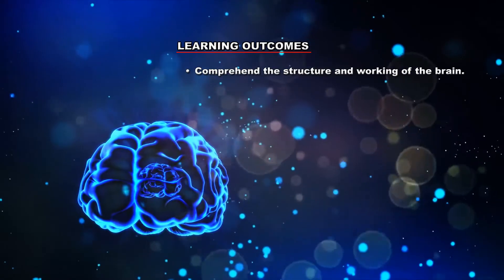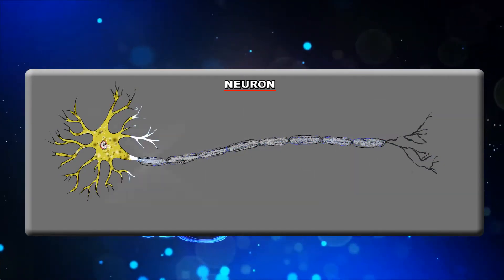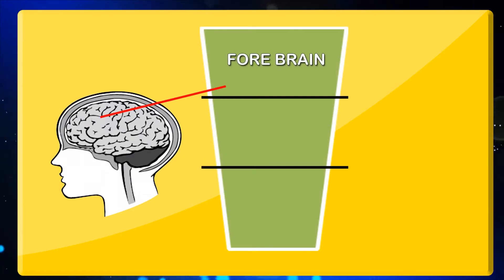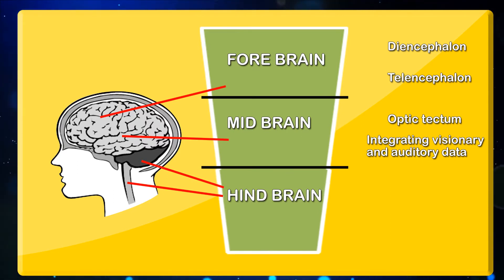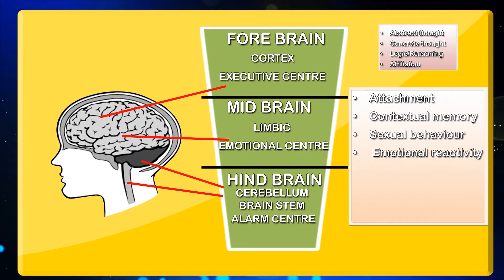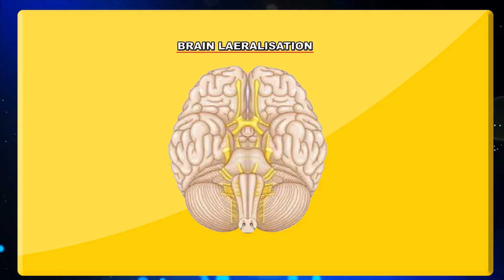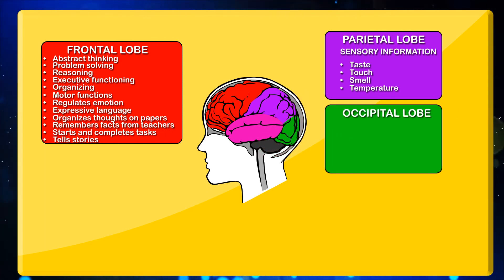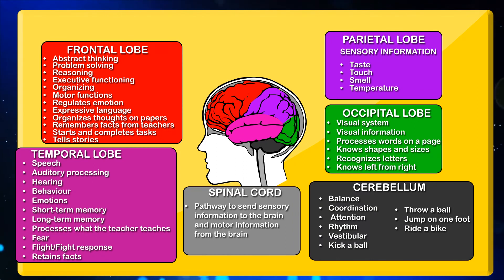1 Structure & working of brain